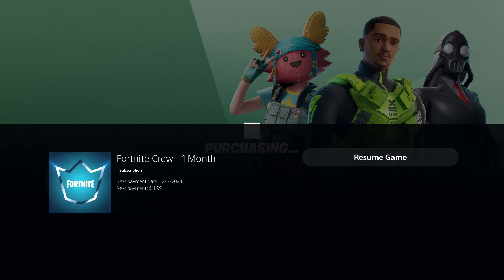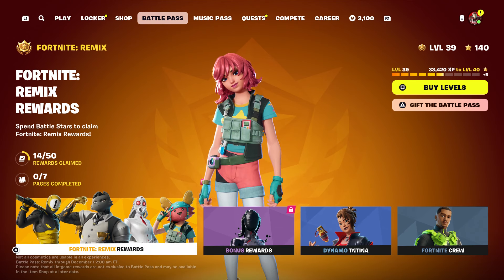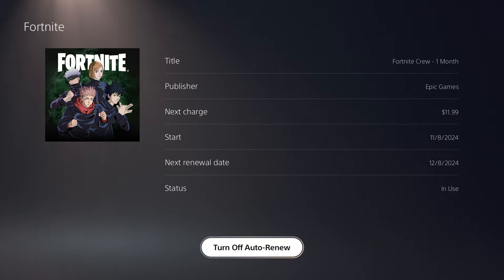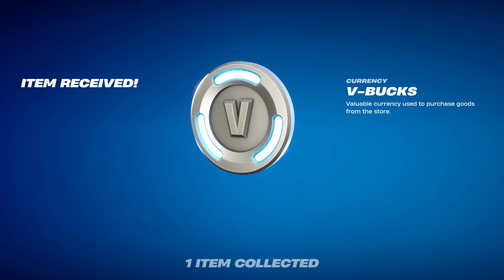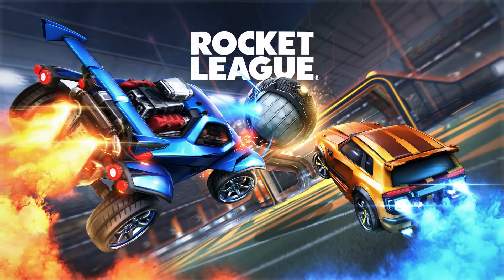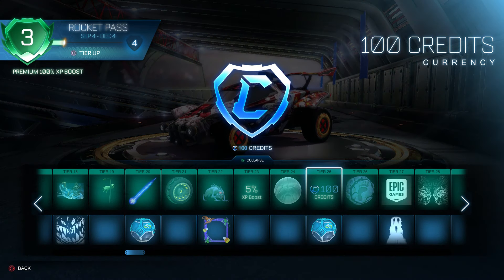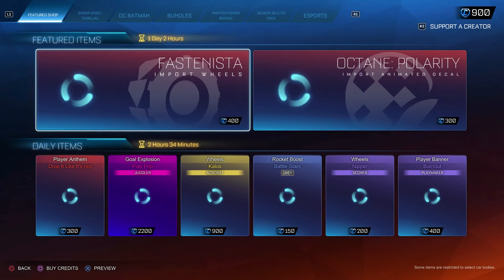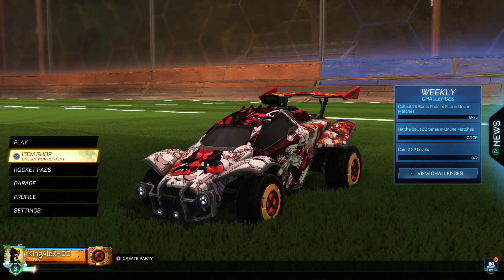How To Get & Unlocked Batman Car NOW FREE In Fortnite (Unlocked Batman Rocket League Car)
HOW TO GET Batman Bundle FREE IN FORTNITE!

What’s up guys in this Fortnite battle royale video on ps5  Xbox series x pc Nintendo Switch and & Mobile iOS & Android in Fortnite Chapter 5 season 4 Batman Car Bundle will be cool and Fortnite in Fortnite Batman Car Bundle of Battle royale and Fortnite Season 4 Fortnite has Season 4 as part of Chapter 5 Battle pass and New Batman Car Bundle And Batman Car Bundle Fortnite with Batman Car Bundle Fortnite and Batman Car Bundle Fortnite Batman Car Bundle as if Fortnite Batman Car Bundle and Fortnite Batman Car Bundle has Fortnite Batman Car and How to get Batman Car in Fortnite is easy in Chapter 5 Batman Car And Batman Car is easy and Batman Car Fortnite is Fortnite & Batman Car challenges Batman Car challenge and Batman Car is done and Batman Car Fortnite Batman Car will be cool Edit styles. Hopefully you guys enjoyed this video! Unlock secret Batman Car update event live Fortnite item shop maybe!